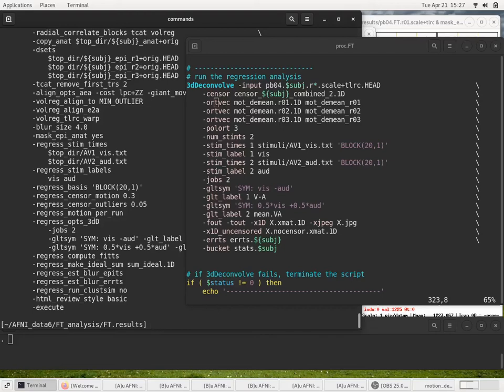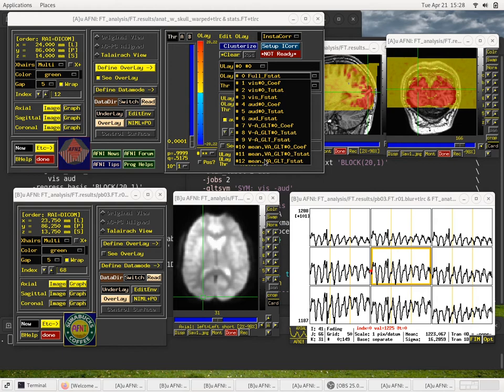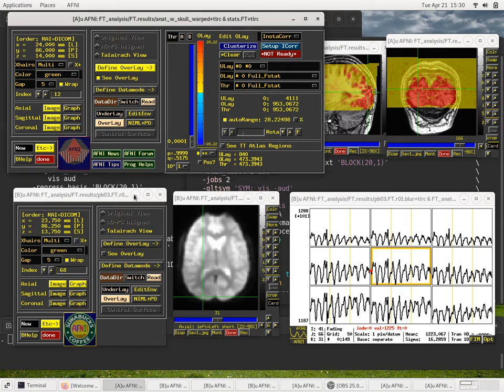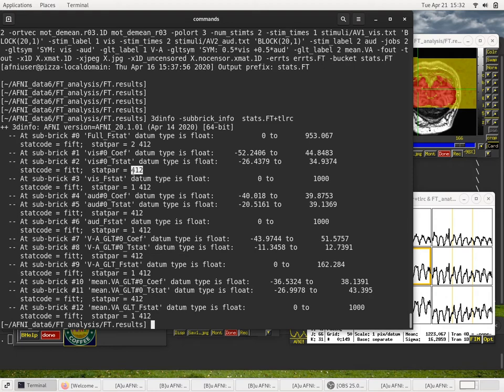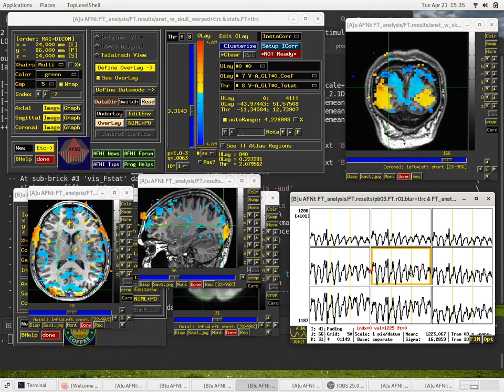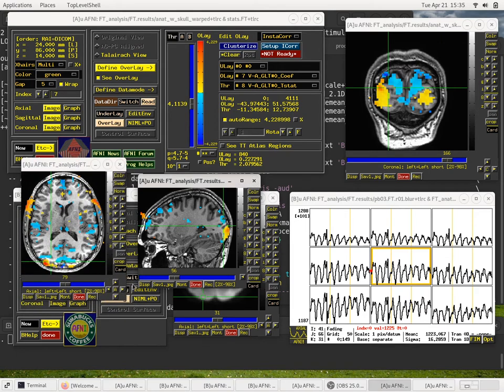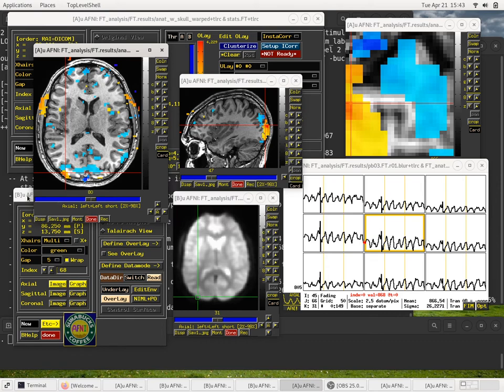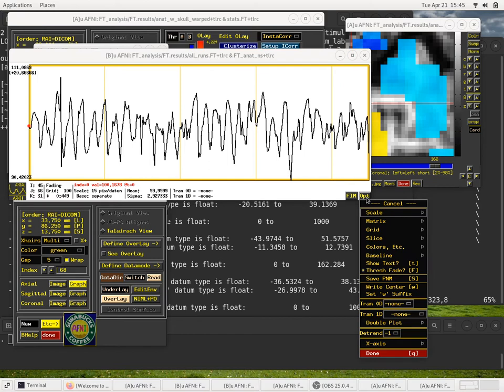[AFNI Academy] Start to Finish Hands-On (15/17): view registration results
Processing: post 3dDeconvolve - view regression results in afni
In afni, view stats.FT over anat_w_skull
+ and leave blur time series in controller B
Color and threshold (OLay/Thr) using V-A_GLT results (Coef and Tstat)
Evaluate doubleplot of all_runs and fitts
+ note perfect fit of spike (since those time points were censored)
+ at voxel of interest, note difference in response for vis vs. aud
Clustering: set limits and ponder bi-sided clustering
+ look at some of the largest clusters
+ 'Jump' goes to Peak (or other choice) OLay value in cluster
+ Plot average time series across cluster